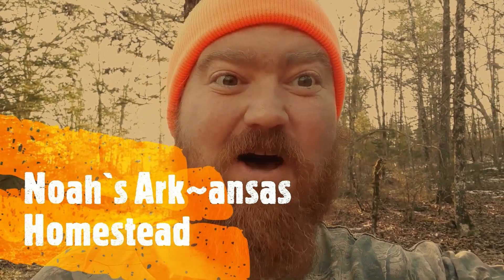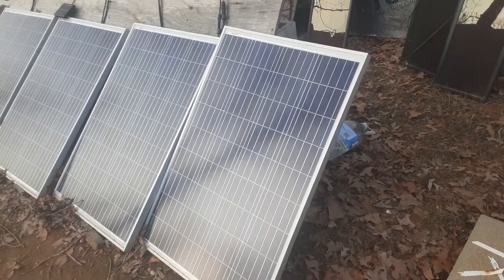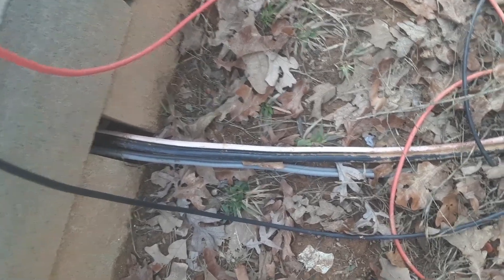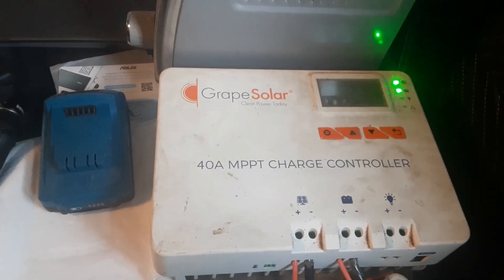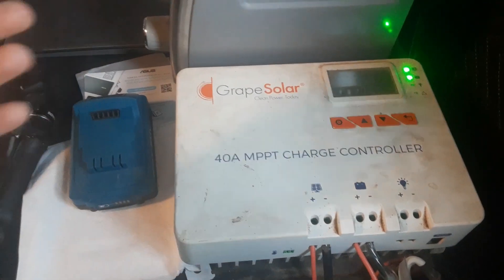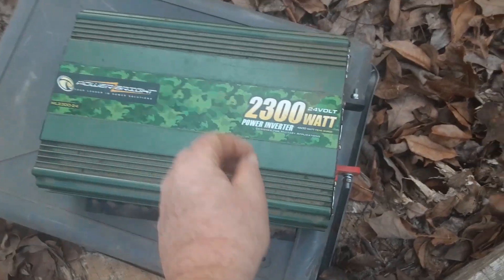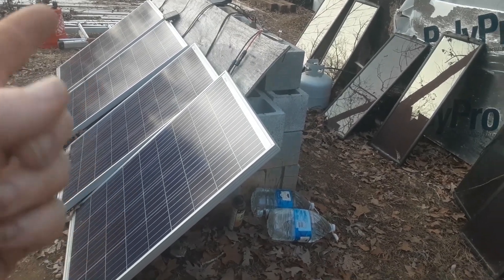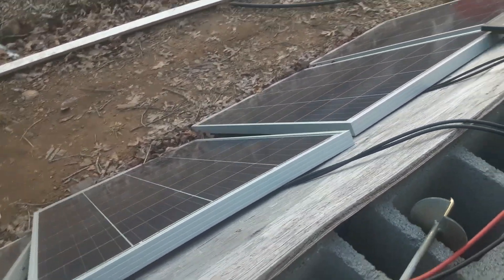Off-Grid Solar Power, Part 2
Reviewing my solar project after using it for a season.